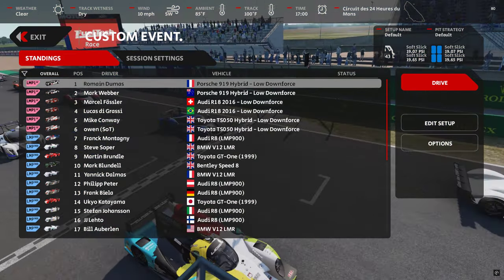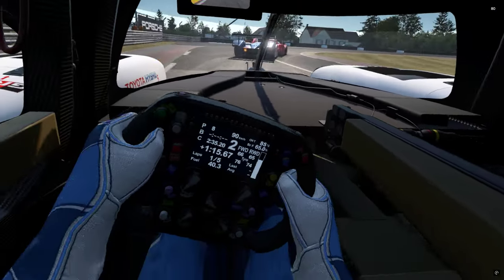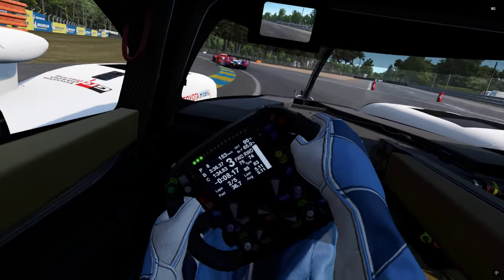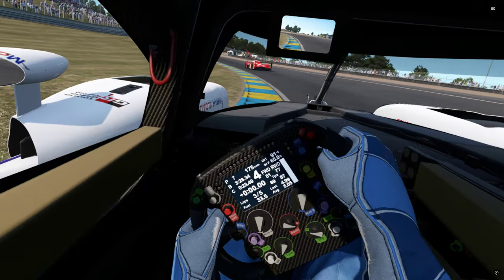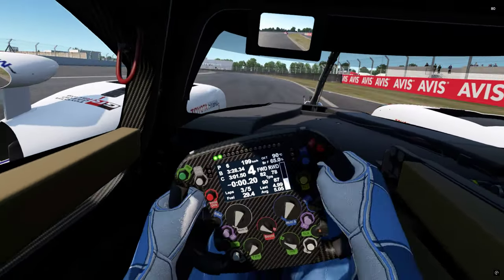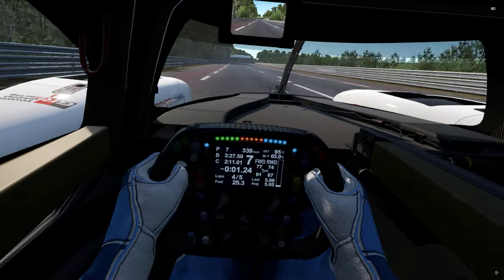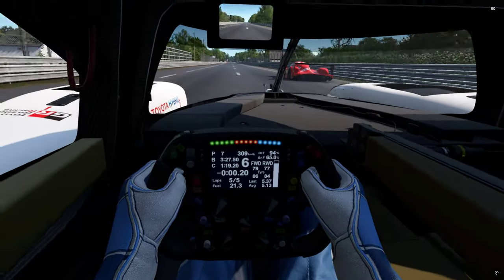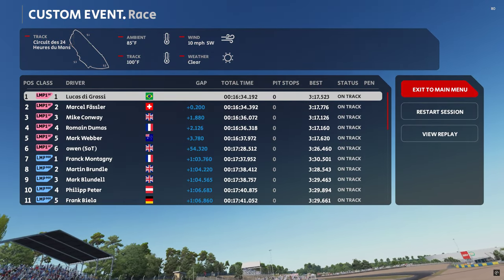Automobilista 2 LMP1 Update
Looking at one of the many updates just released by Fred at Thunderflash and ~VR~ trip around the cockpit of a LMP1 in all its claustrophobic splendor for @ReverendSimRacing who is stuck in flaty vision LOL

Links to all mods and other stuff below at our Discord which just hit 1000 members!